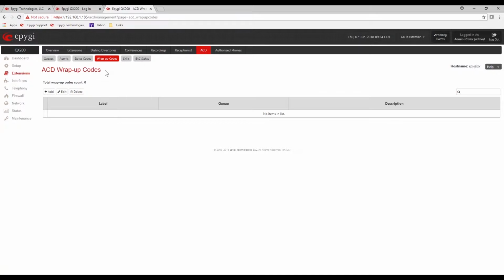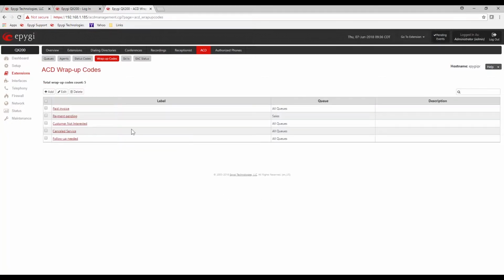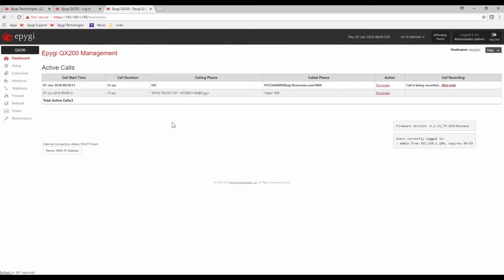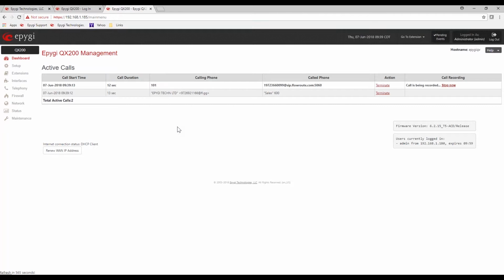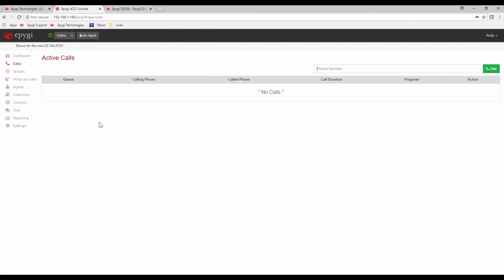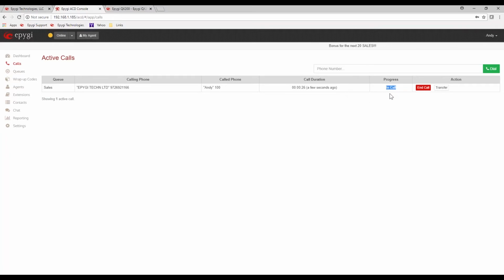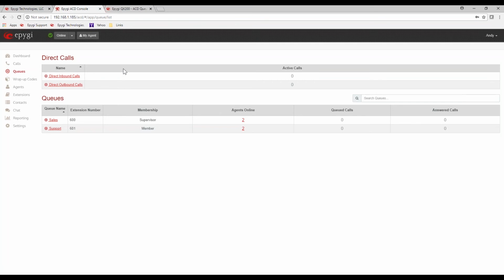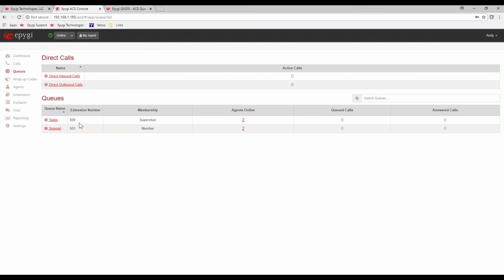EPYGI CALL CENTER SOLUTION- EAC/ACD Features - PART 3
Epygi's Automatic Call Distribution (ACD) feature together with Epygi ACD Console (EAC) tool provide a complete and robust solution for modern call centers.